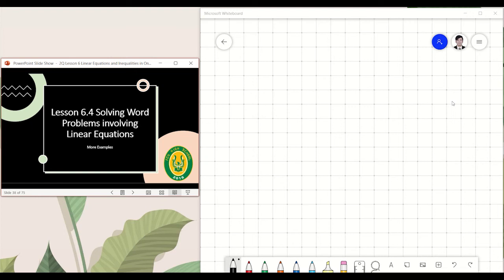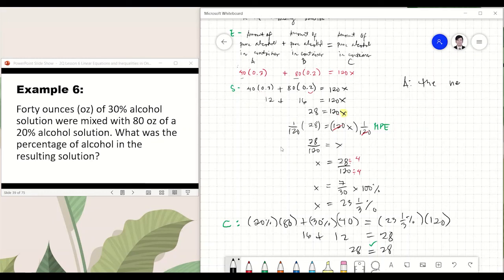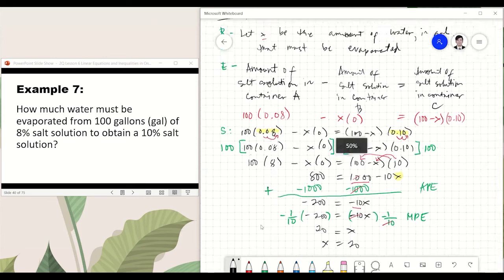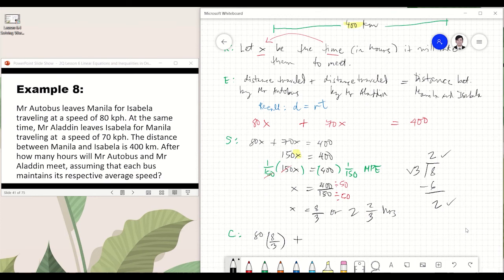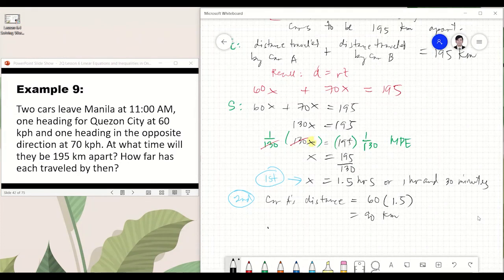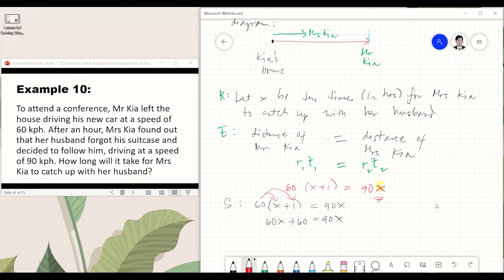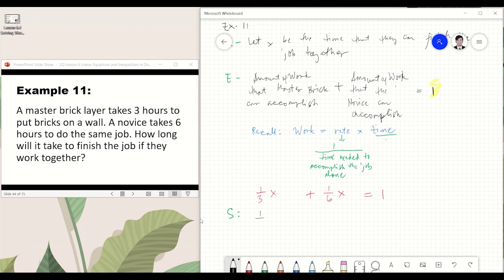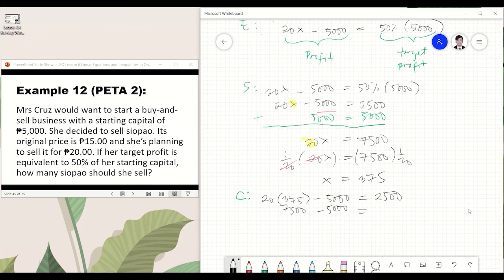2Q G7 Mathematics Lesson 6.4 Solving Word Problems involving Linear Equation Part 2 of 2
* Mixture Problem (Chemistry)
* Distance Problem
* Work Problem
* Business Problem